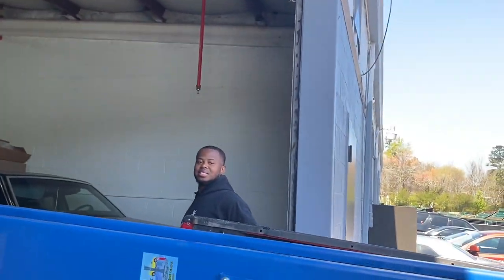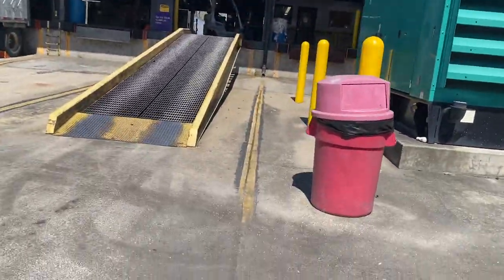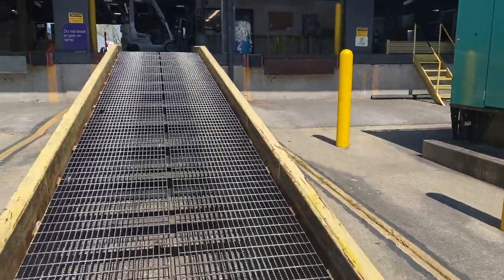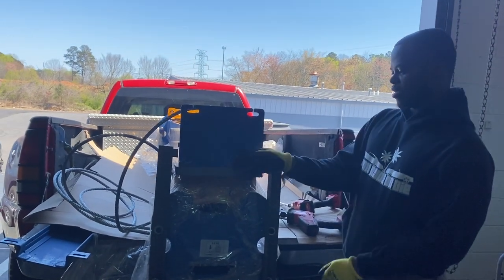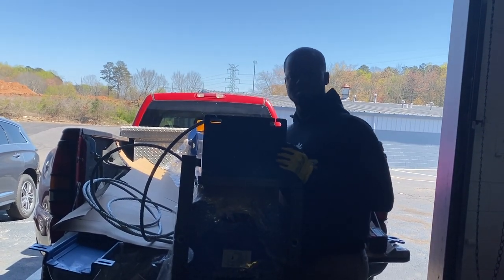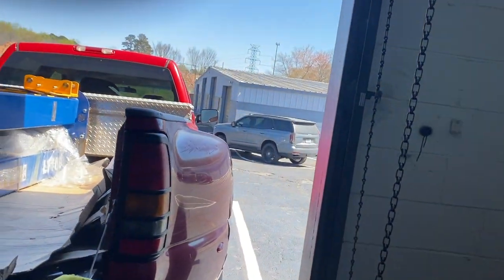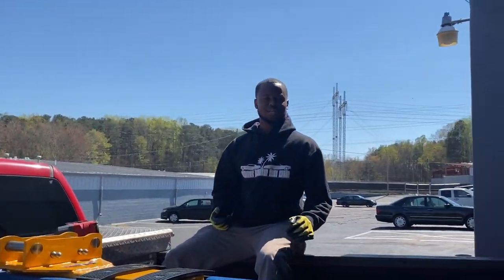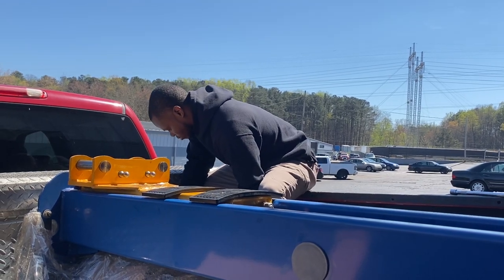NEW 2 POST LIFT COMMERCIAL LOCATION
@stevedavis_cg IS MY ONLY IG

I DO NOT OFFER ANY MECHANICAL WORK OR BODY WORK AS A SERVICE❗️❗️❗️

AUTHORIZED DEALER FOR:

APEX AUTO LEATHER
AUTO CUSTOM CARPETS INC
DAKOTA DIGITAL
TIARRA GRILLES